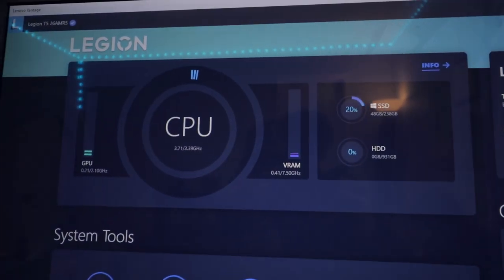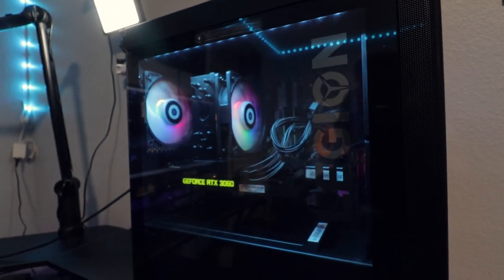The *NEW* Computer Vlog (Lenovo Legion Tower 5 Unboxing & Review)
The New Mic I’m Using